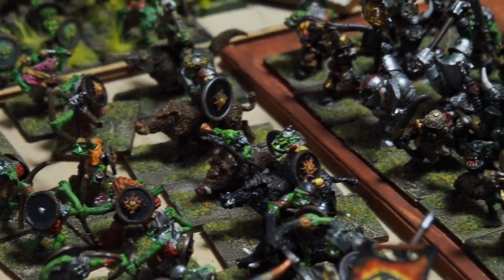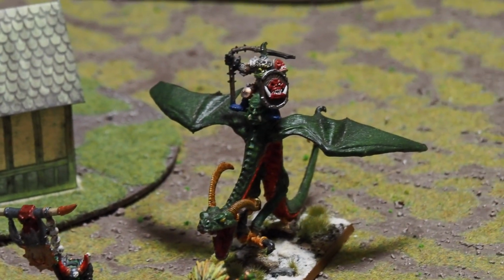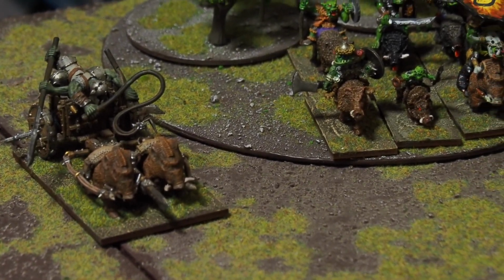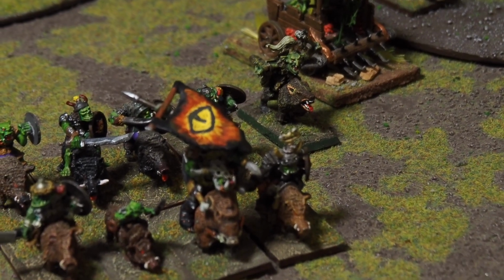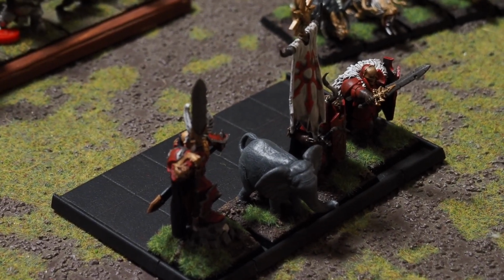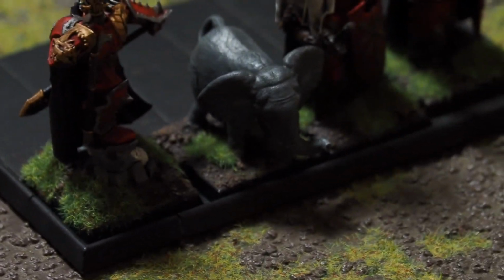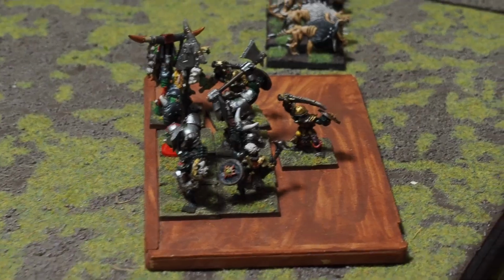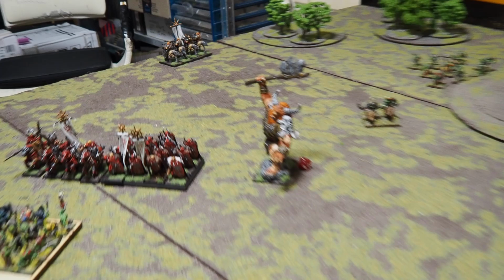Warhammer TOW Chaos Warriors vs Orcs & Goblins 9.7.2025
Sean has been menacing me with his odd couple of giants for years now. So I used three of the damn things on him. Had to do it just to make up the points value with my new Warriors of Chaos army as half of it isn't painted yet, which is a sound excuse I will continue to utilise for so long as is necessary. The game itself was tight, tactical, all about manoeuvre and the foot of Gork.

Tactical enhancement was compliments of my neighbours.